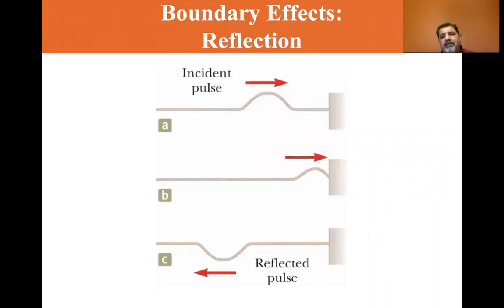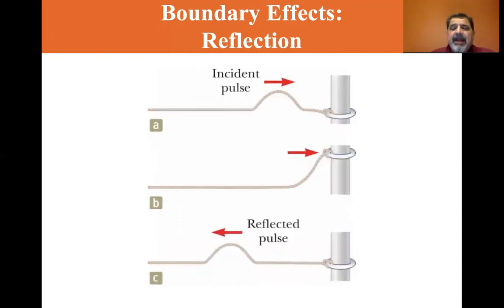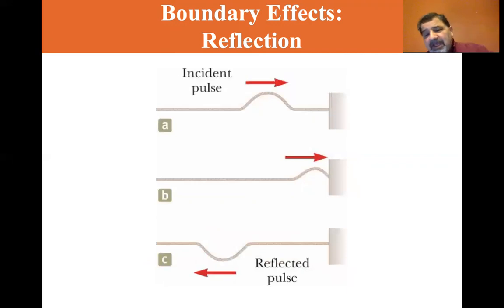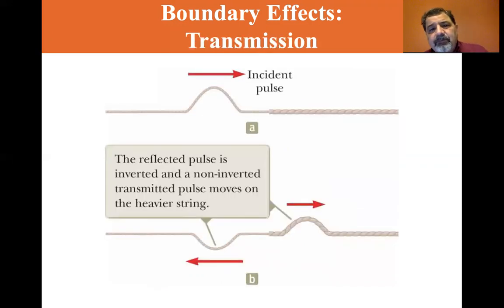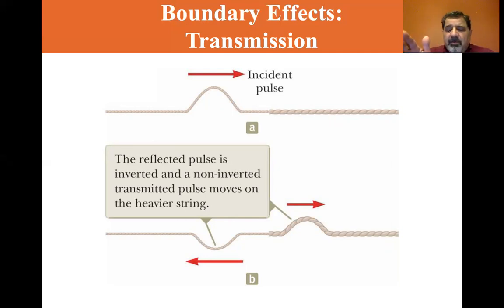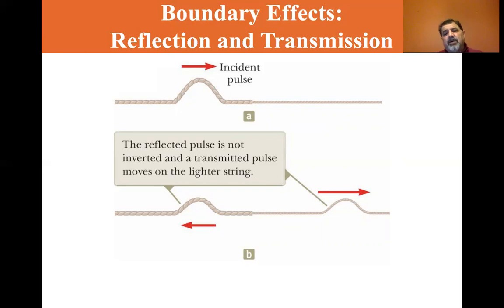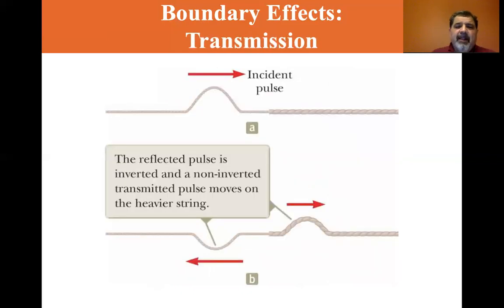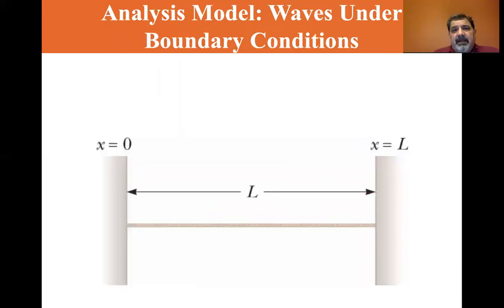University Physics Lectures, Reflection And Transmission